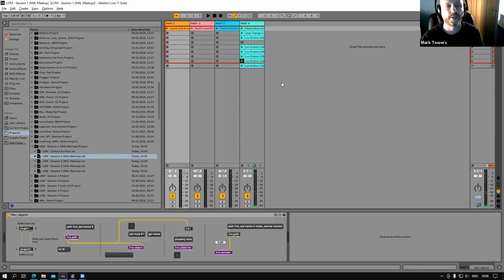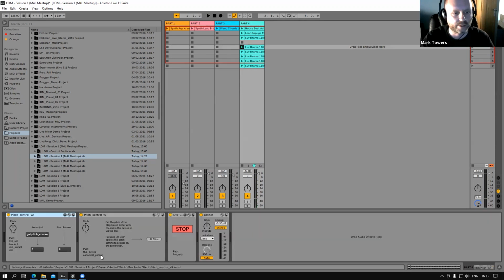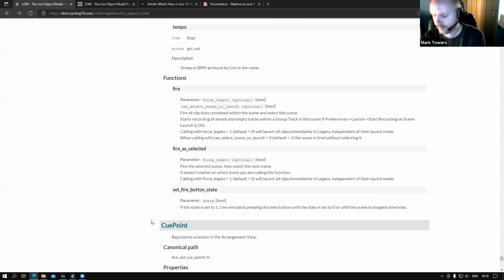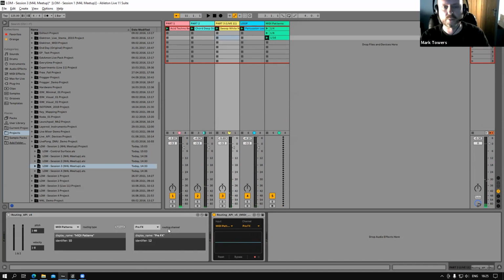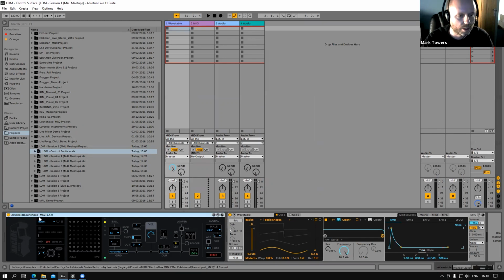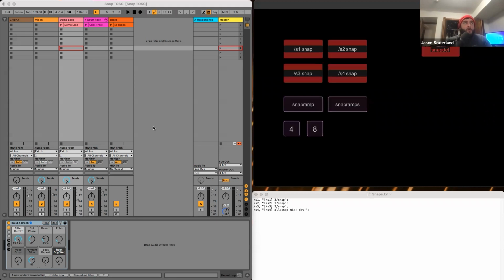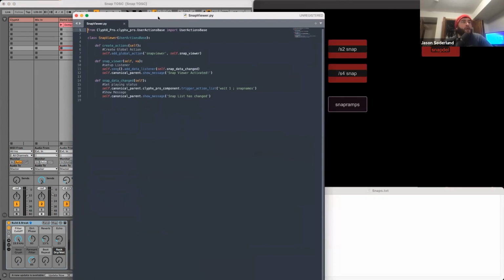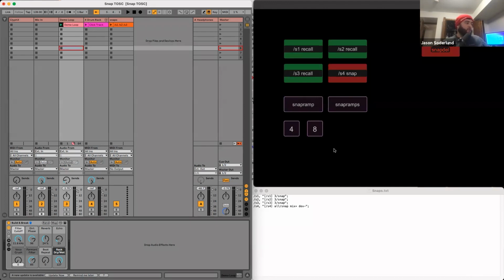Max meetup – November 2021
This session took place Sunday 21st November & focused on Max for Live

Host: JB
Presenters:
Mark Towers: Tips and tricks with the Live API+
Jason Soderlund: Total Control with M4L and ClyphX
Jason is a chainsaw wood carver/CNC woodworker by day and a music tech enthusiast by night. His primary focus is using Max for Live and ClyphX Pro to create an improv looping environment inside of Ableton Live

0:00 - Intro
0:07 - Mark Towers: Tips and tricks with the Live API+
31:08 - Jason Soderlund: Total Control with M4L and ClyphX